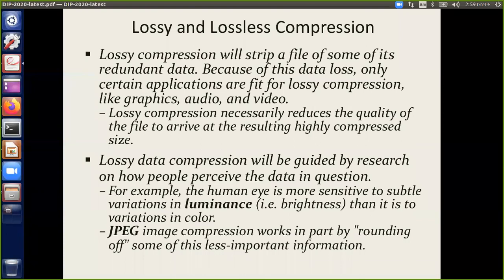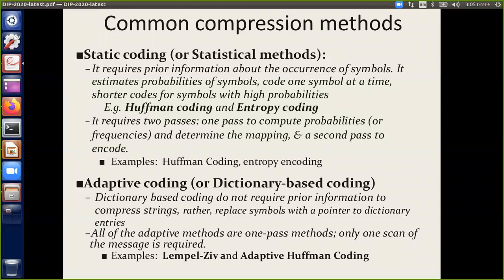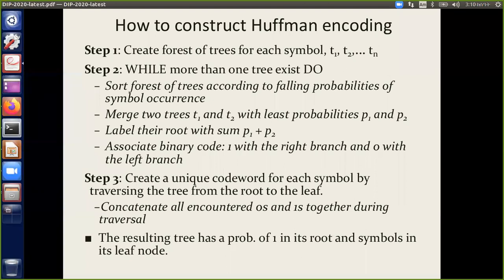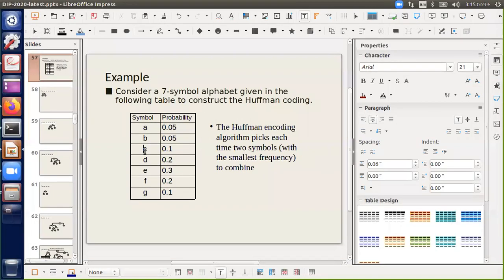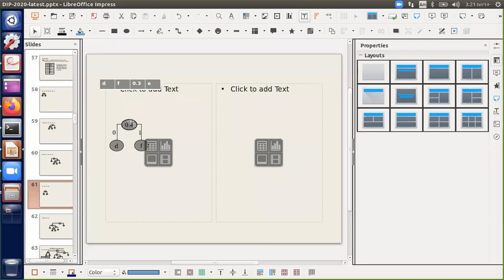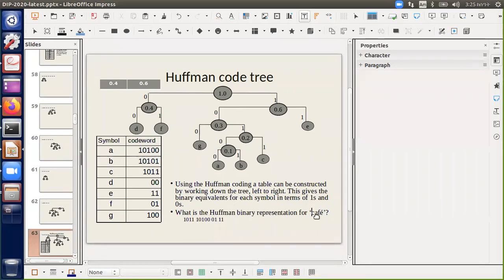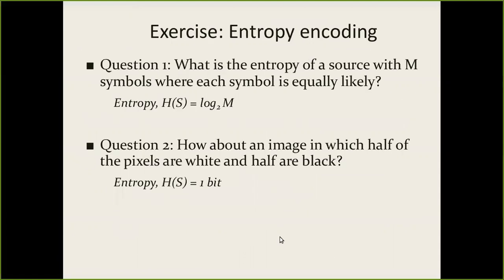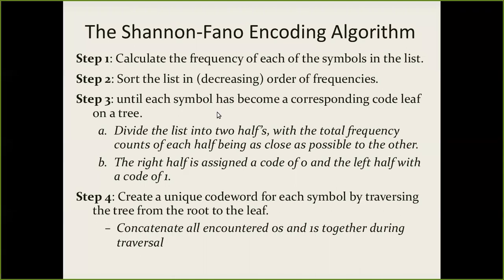Digital image processing |2